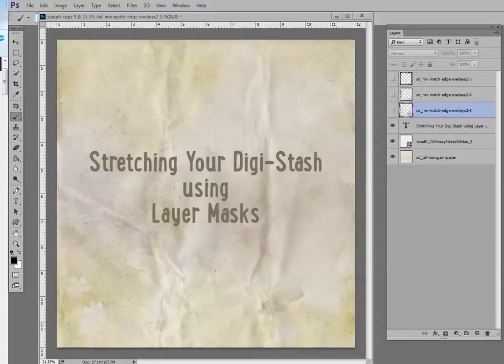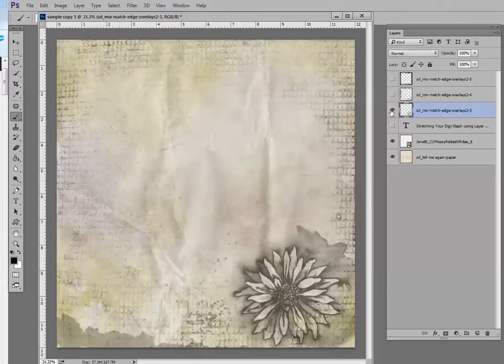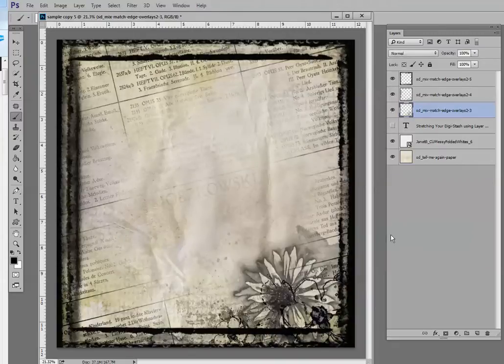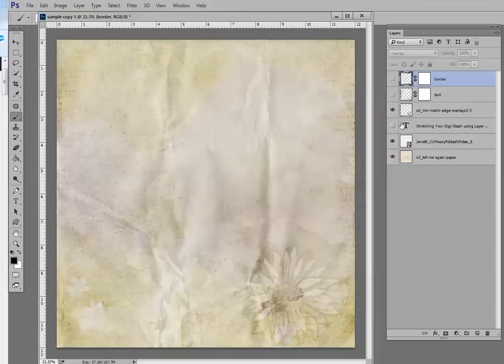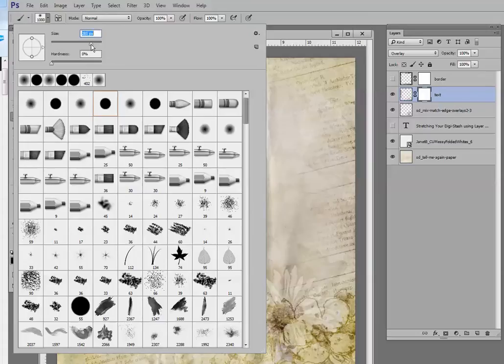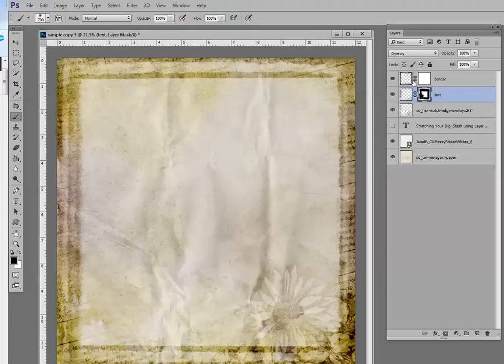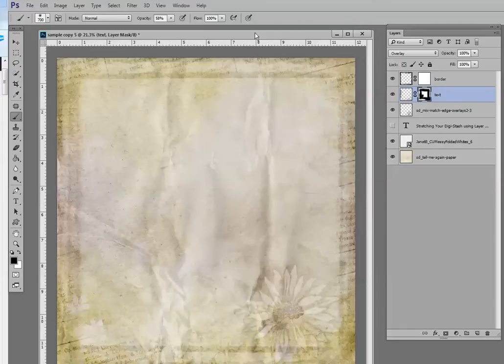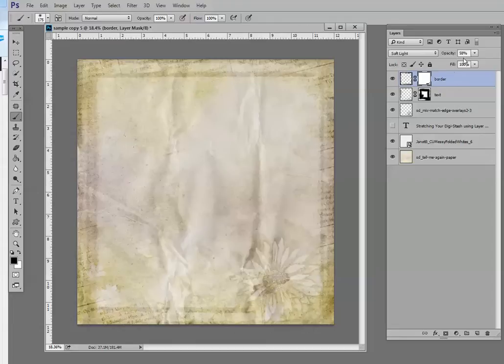Stretching Your Digi-Stash Using Layer Masks